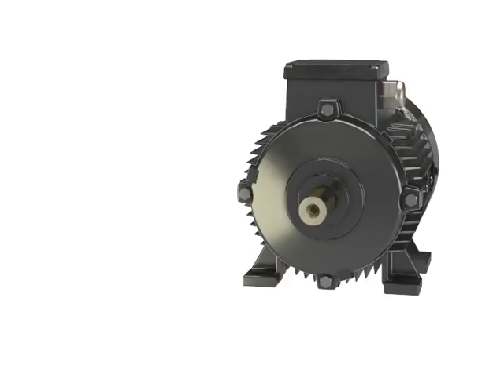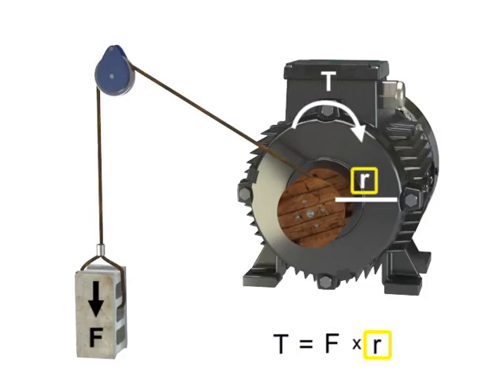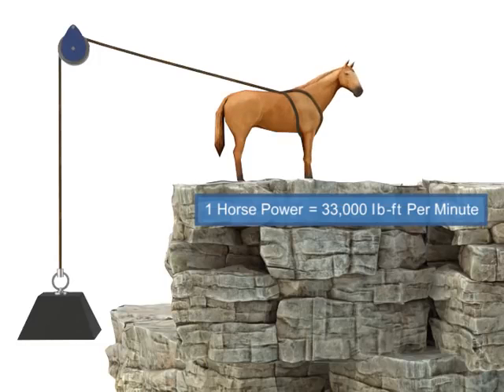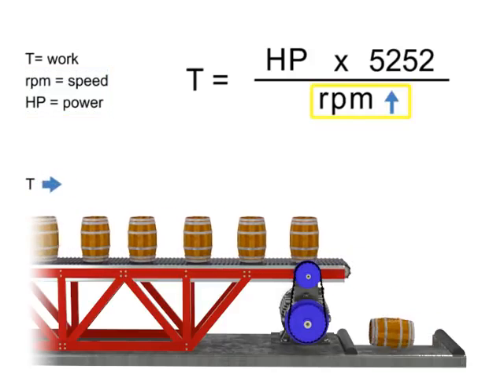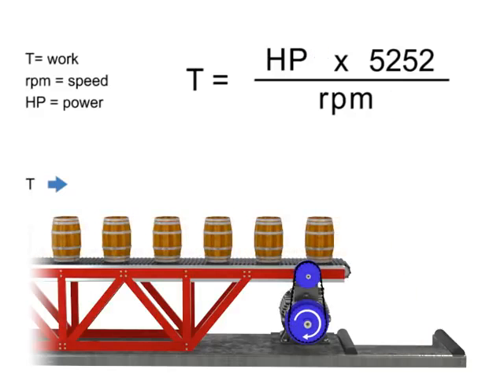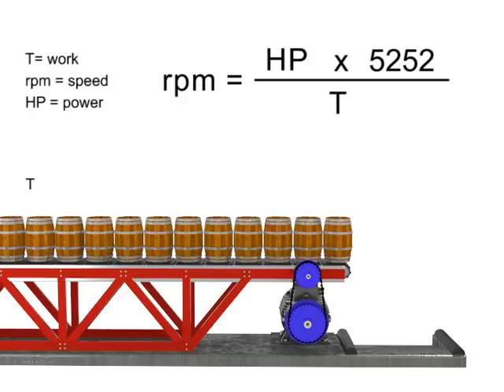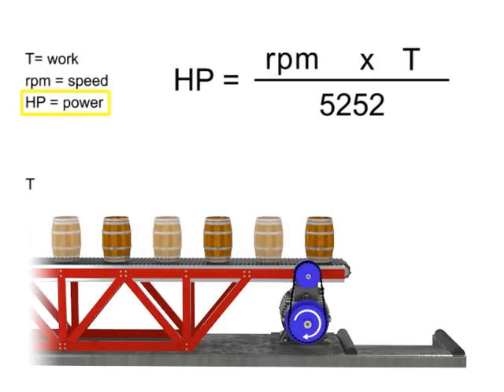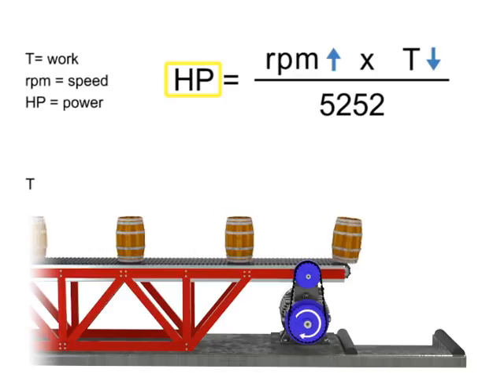SPEED , TORQUE & HORSEPOWER